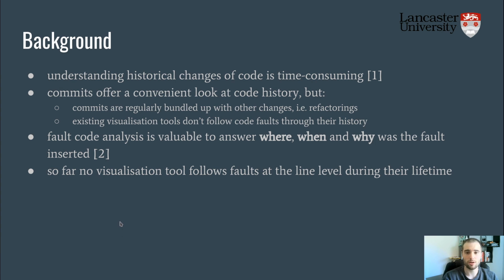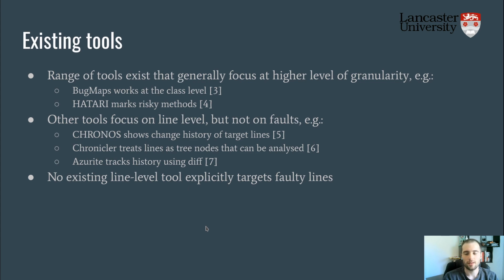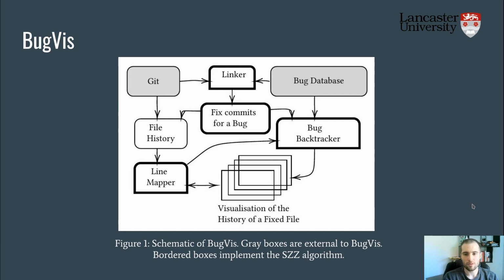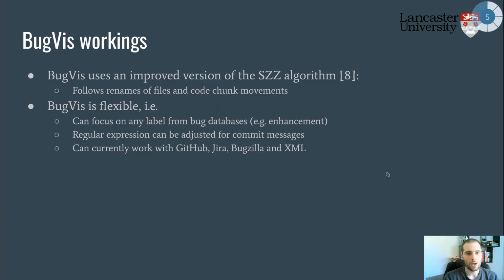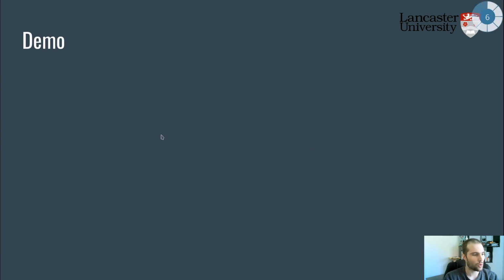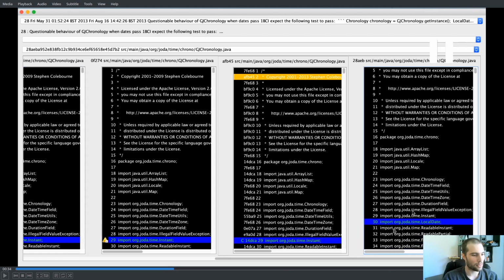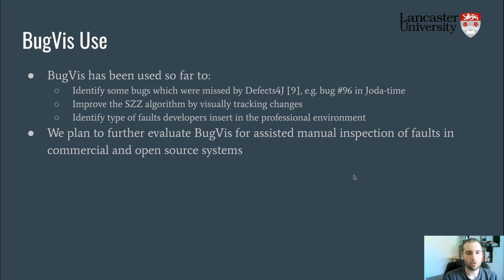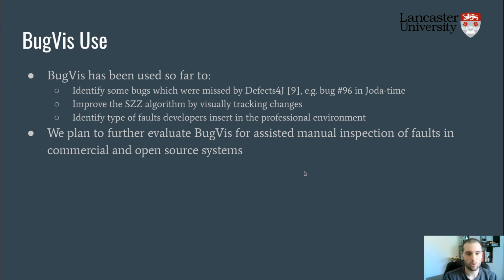ICPC 2020 - BugVis: Commit Slicing for Defect Visualisation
ICPC 2020 - Session 02 - Quality - Tools - BugVis: Commit Slicing for Defect Visualisation